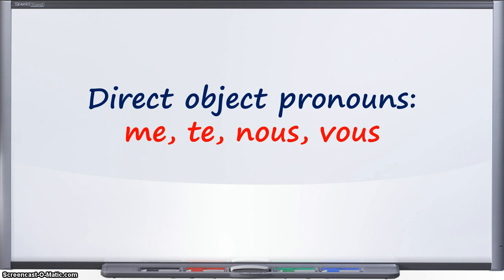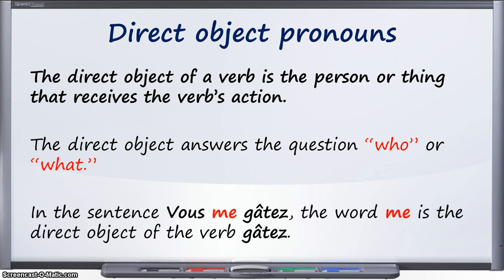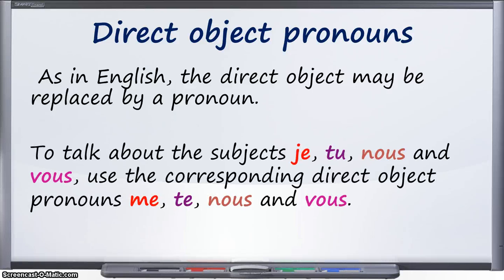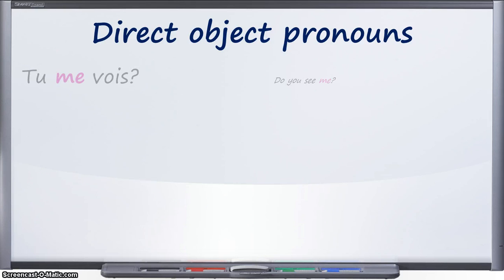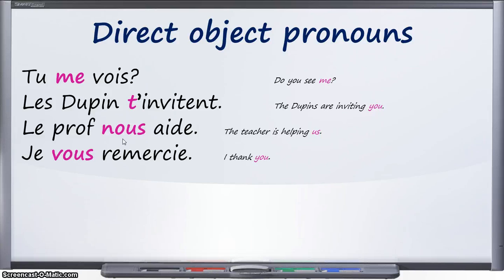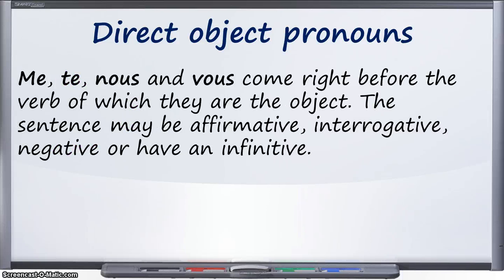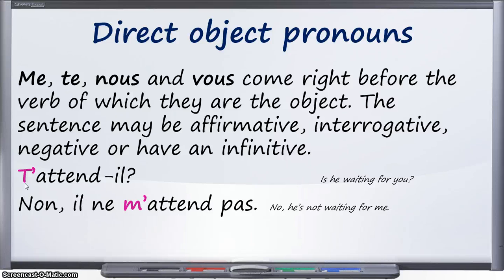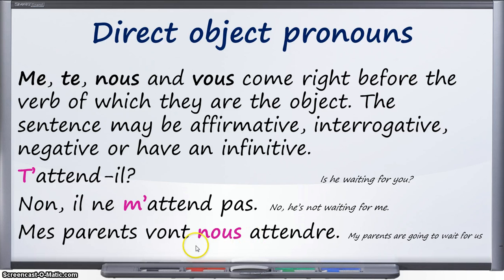French direct object pronoun me, te, nous, vous